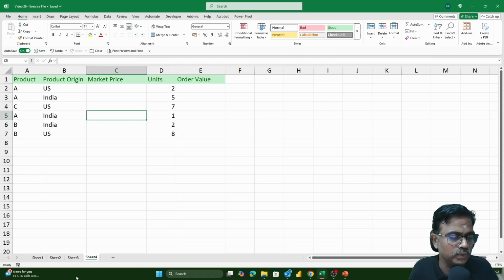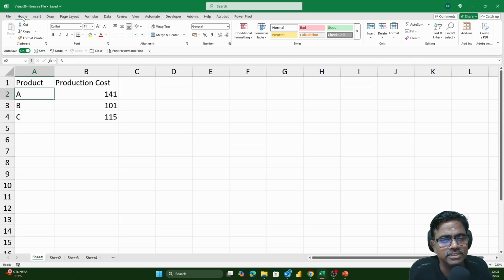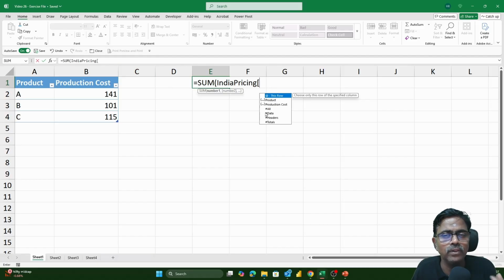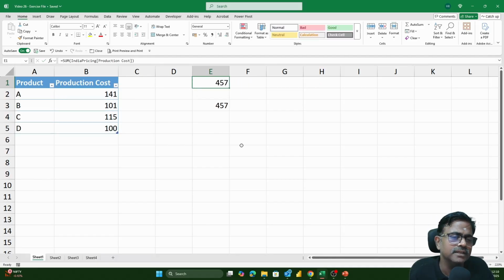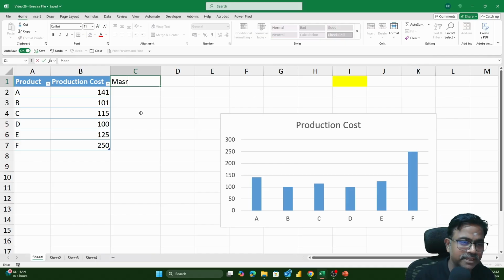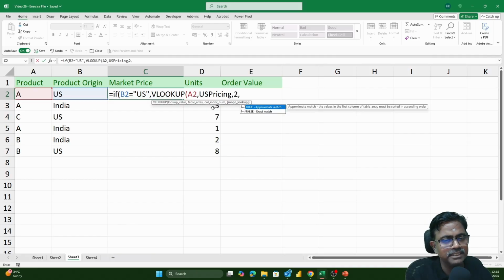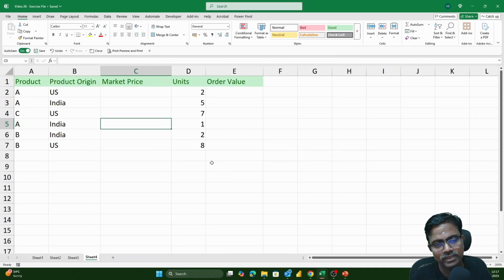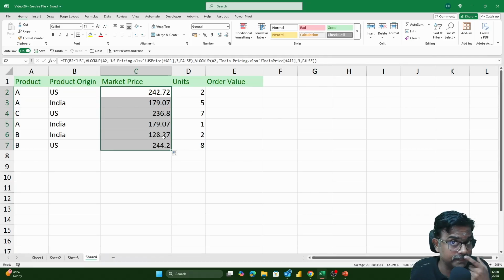English Version – Video #26 - Mastering Excel: The Ultimate Guide | Using Table Formatted Datasets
Masterclass: Transform Raw Data into Dynamic Tables! (Format As Table Tutorial) 📊
Are you tired of messy, static spreadsheets? Learn how to unlock the true power of Microsoft Excel by converting your raw data into dynamic Excel Tables using the incredibly useful "Format As Table" feature! This comprehensive tutorial will show you why Excel Tables are a game-changer for data management, analysis, and reporting.

What You'll Learn in This Video:
How to Format Data as a Table in Excel: A step-by-step guide to quickly convert any range of cells into a powerful Excel Table.

Dynamic Formulas with Excel Tables: Discover how structured references in Excel Tables make your formulas simpler, more readable, and automatically expand as your data grows. Say goodbye to manual range adjustments!

Creating Interactive Charts from Excel Tables: See how easily you can generate dynamic charts that update automatically when you add new data to your Excel Table. Visualize your data trends effortlessly.

Data Validation with Excel Tables: Learn how Excel Tables integrate seamlessly with data validation to maintain data integrity and prevent errors.

Complex Formulas and Cross-Workbook References: Explore advanced applications of Excel Tables in intricate formulas, including those that span across different workbooks, boosting your Excel productivity.

Tips and Tricks for Excel Tables: Unlock hidden features and best practices for working with Excel Tables to optimize your data analysis workflows.

Why Use Excel Tables?
Excel Tables are an essential feature for anyone working with data in Excel. They offer:
Automatic Formatting: Consistent, professional look with just a few clicks.
Easy Filtering and Sorting: Built-in filter buttons for quick data manipulation.
Automatic Expansion: Formulas, formatting, and charts automatically adjust when you add or remove data.
Structured References: Makes formulas easier to understand and debug.
Integration with Other Excel Features: Works seamlessly with PivotTables, charts, and data validation.

Mastering "Format As Table" is a crucial step towards becoming an Excel power user and significantly improving your spreadsheet efficiency.

Timestamp:
00:00 - Intro
02:35 - Converting Raw Data to Table Format
04:52 - Naming the tables
05:50 - Writing formulas using tables
08:00 - Adding Columns in tables and writing formulas inside table
10:30 - Creating Charts using Tables
11:45 - Writing formulas using multiple tables